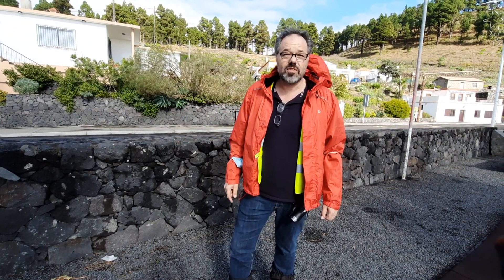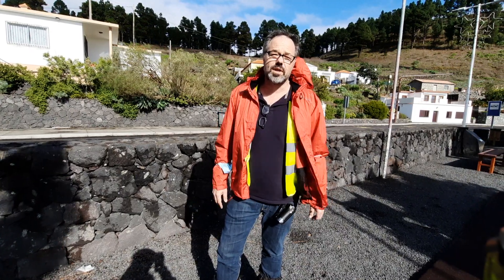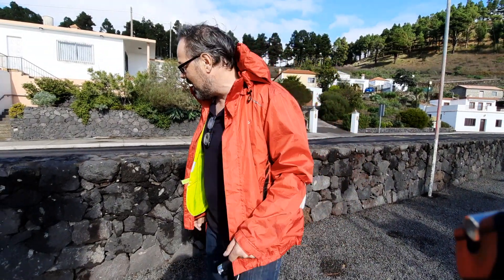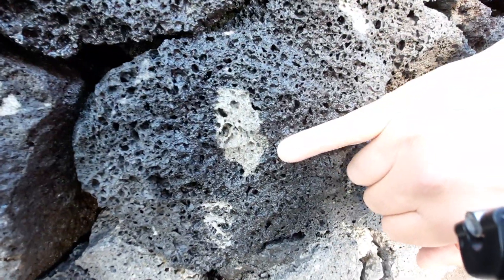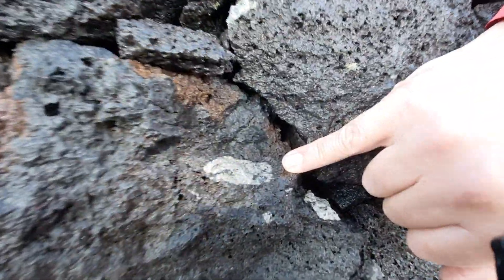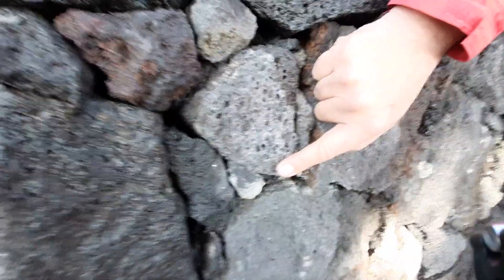Rocks from below La Palma; *XENO-PUMICE* in the pre-historic Las Indias Eruption, Dec. 3rd, 2021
Xeno-Pumice in the Prehistoric Las Indias Rocks, now used as Building Stone in South La Palma.